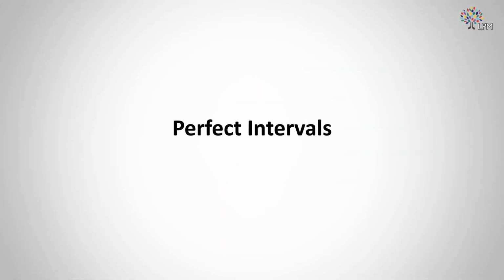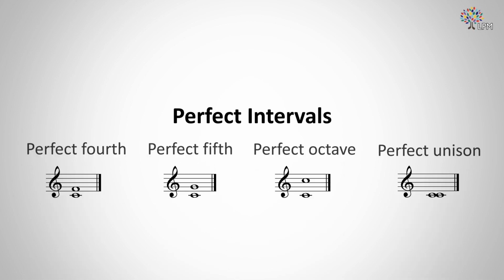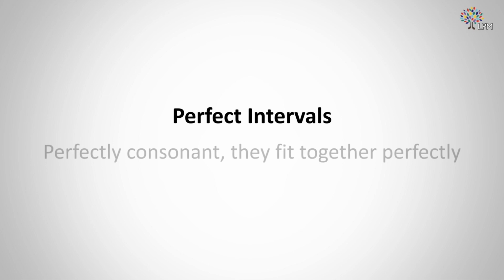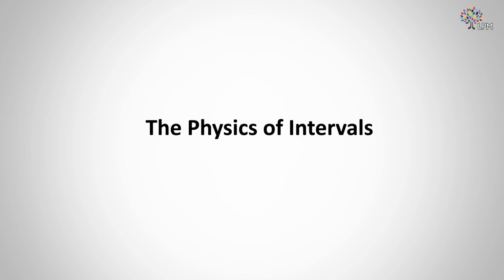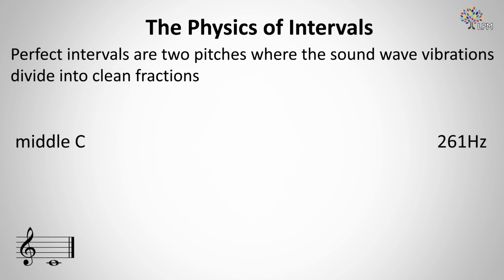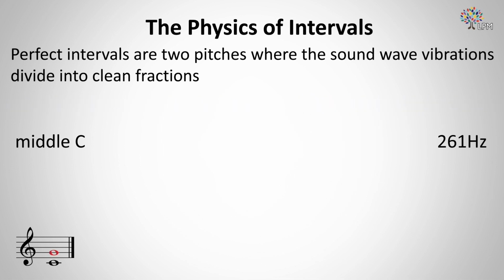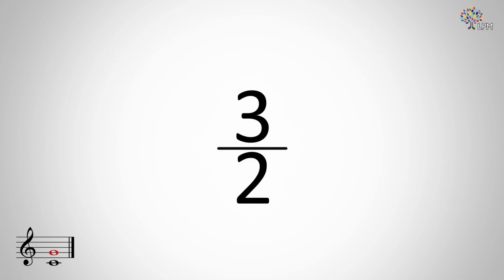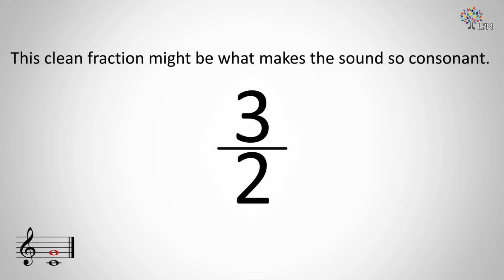What are Perfect Intervals? | Music Theory | Video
Check our website for more Music Theory lessons and to learn more!

Perfect intervals sound perfectly consonant, although in western classical music, the perfect fourth is not always considered as a totally perfect consonant sound. Learn the physics of music intervals and the ways in which we can identify perfect intervals in music theory.